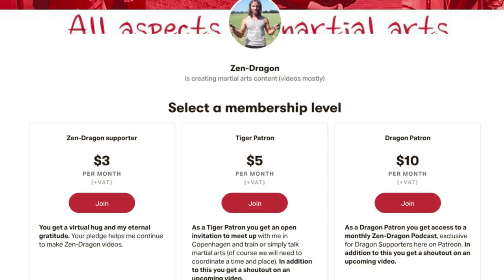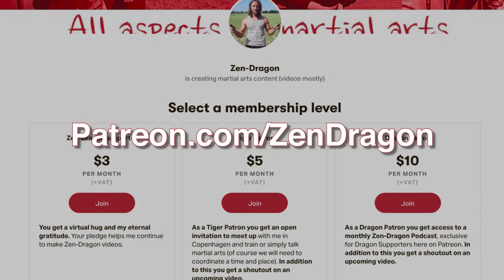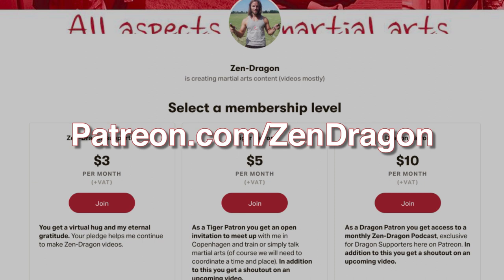Umbrella - Kung Fu weapon (improvised)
Some improvised Kung Fu with an umbrella.